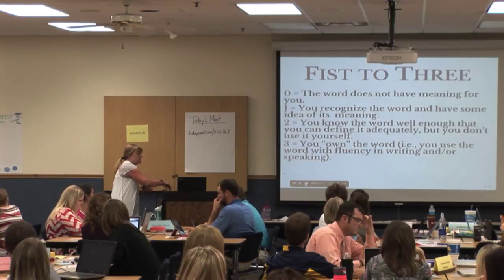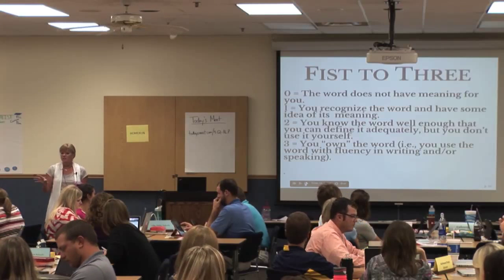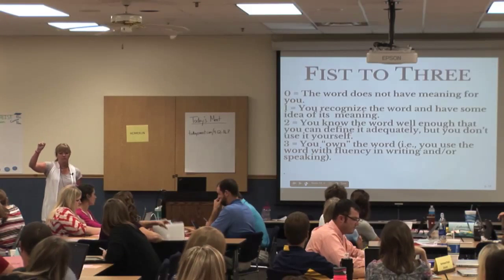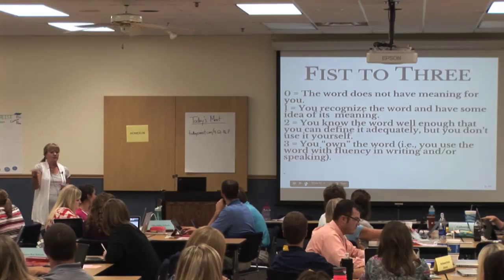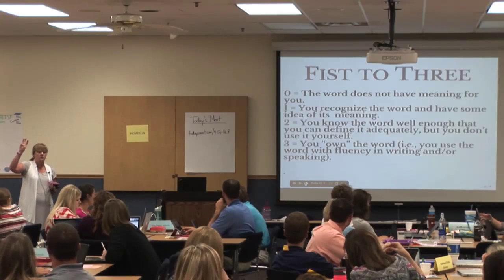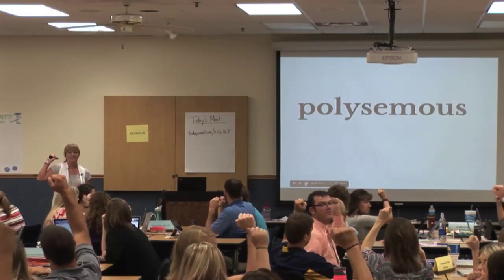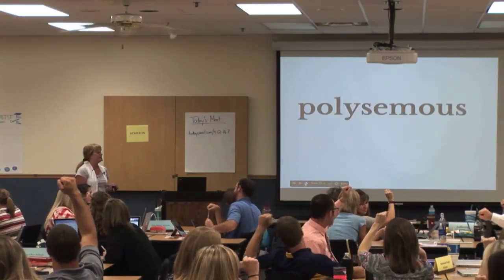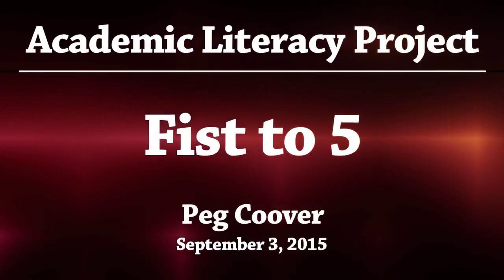ALP 4-12 - Fist to 5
"Fist to 5"

Academic Literacy Project
Peg Coover